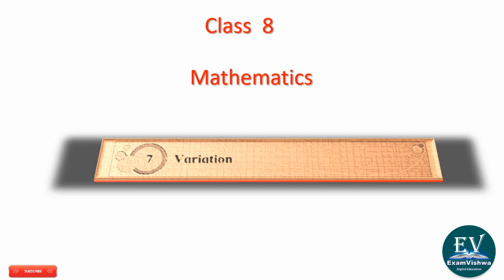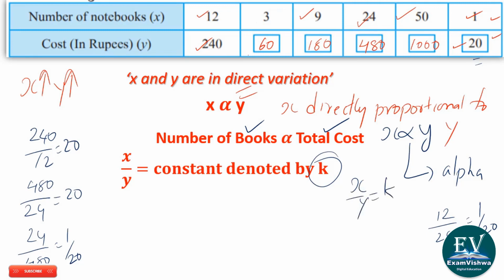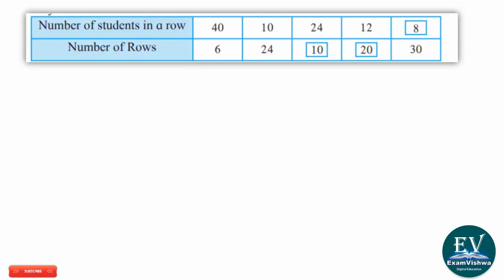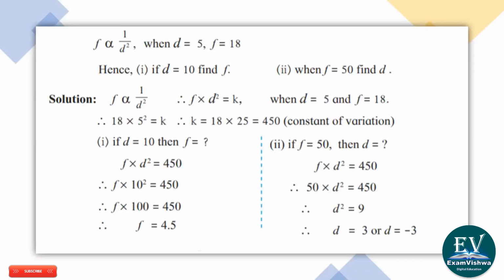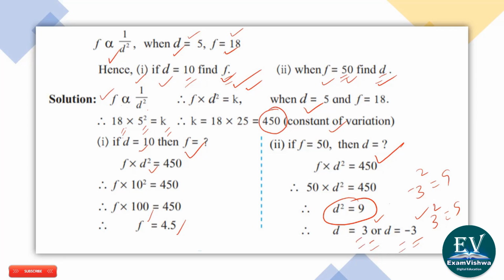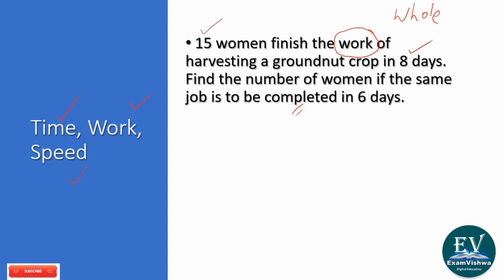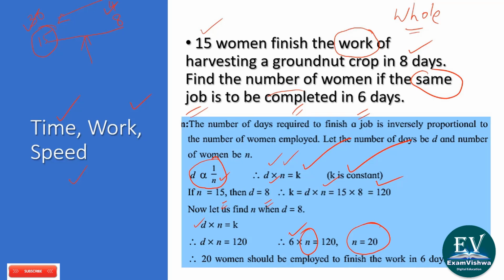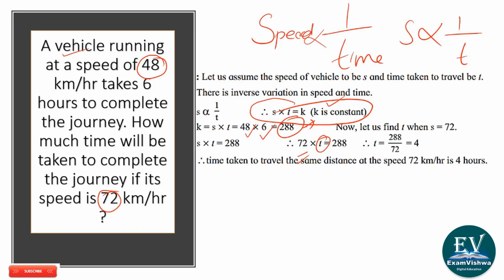8thMaths: Chapter7 Variation Part 2, Latest Tricks & Update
Balbharati solutions for Mathematics 8th Standard Maharashtra State Board chapter 7 - Variation
Balbharati solutions for Mathematics 8th Standard Maharashtra State Board chapter 7 (Variation) include all questions with solutions and detailed explanations. This will clear students' doubts about any question and improve application skills while preparing for board exams. The detailed, step-by-step solutions will help you understand the concepts better and clear your confusion if any. Shaalaa.com has the Maharashtra State Board Mathematics 8th Standard Maharashtra State Board solutions in a manner that help students grasp basic concepts better and faster.

Further, we at Shaalaa.com provide such solutions so that students can prepare for written exams. Balbharati textbook solutions can be a core help for self-study and act as perfect self-help guidance for students.

Concepts covered in Mathematics 8th Standard Maharashtra State Board chapter 7 Variation are Direct Variation, Inverse Variation, Time, Work, Speed.

Using Balbharati 8th Standard solutions Variation exercise by students is an easy way to prepare for the exams, as they involve solutions arranged chapter-wise also page-wise. The questions involved in Balbharati Solutions are important questions that can be asked in the final exam. Maximum students of Maharashtra State Board 8th Standard prefer Balbharati Textbook Solutions to score more in exam.

Get the free view of chapter 7 Variation 8th Standard extra questions for Mathematics 8th Standard Maharashtra State Board and can use Shaalaa.com to keep it handy for your exam preparation
JITENDRA BEESEN
JITENDRA BEESEN
Examyug
Scholarship Exam 2022
Examvishwa
variation 8th class
inverse variation
direct variation
scholarship exam 2022
variation 8th math
class 8 maths
math 8th scholarship
8th scholarship maths
8th scholarship
variation 8th standard
8th standard maths variation lesson
direct variation 8th-grade math
8th practice set 7.1